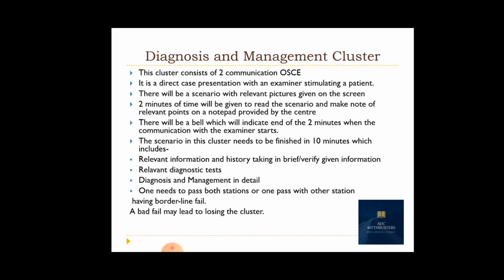ADC Part 2 Practical OSCE Exam Brief | Australian Dental Council Examination | ADC OSCE Task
Preparing for the ADC Part 1 or Part 2? Need direction and support from experts and professionals who have cleared the exams, carry a licence to practice in Australia and New Zealand and have helped hundreds of students get through their exams? Do you need someone to handhold your through the process and guide you on the notes and papers you should refer to? You are at the right place then.

Introducing ADC MythBusters, founded by Dr. Poulami Ghosh and Dr. Zarka Lateef, and dedicated to help you clear the ADC examinations and build a career in Australia or New Zealand.

This video gives you a brief about what to expect on your OSCE day of your part 2 examination.

There is a part 2 of this video with grading criteria, link is below.

ADC Practical examination-